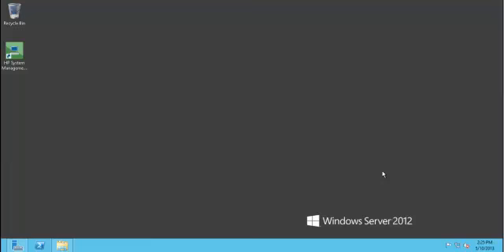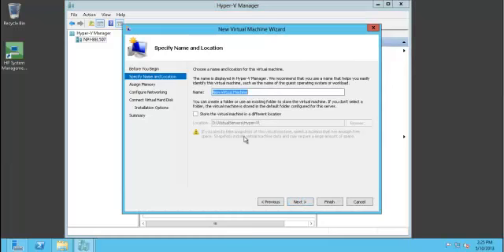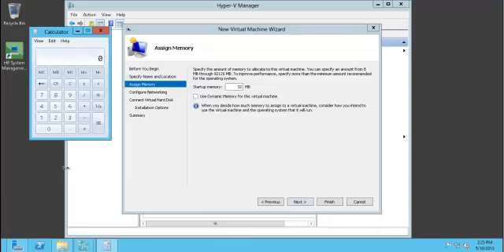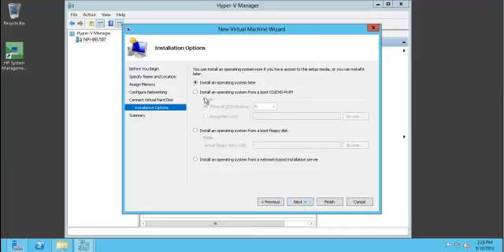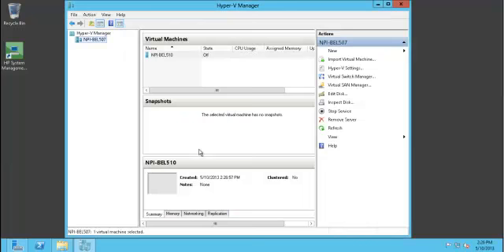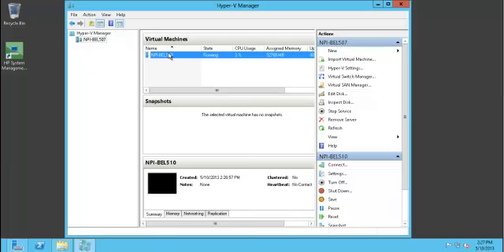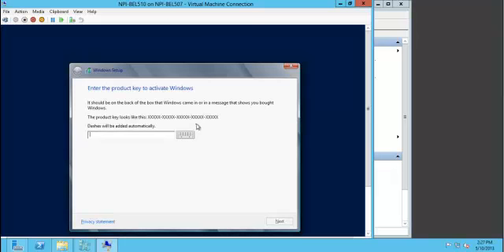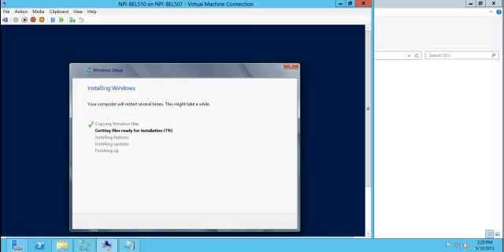Howto Create your first Hyper-V VM with Windows 8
Create your first Hyper-V VM with Windows 8,